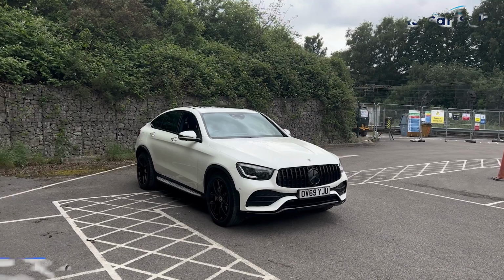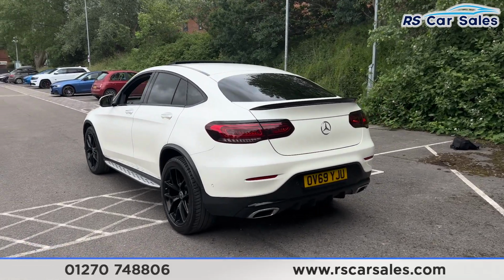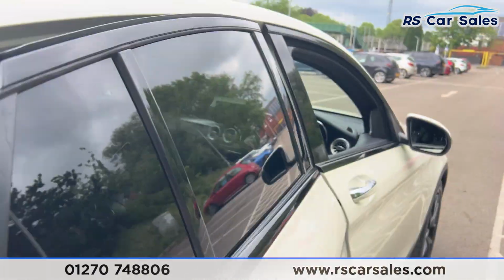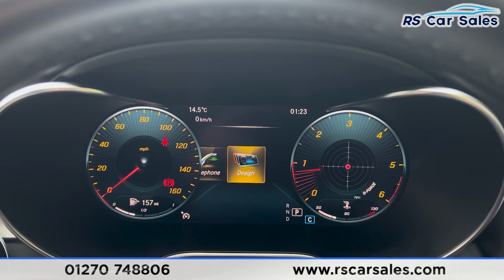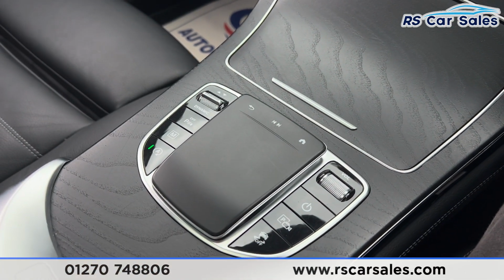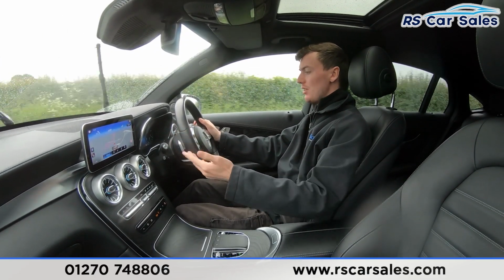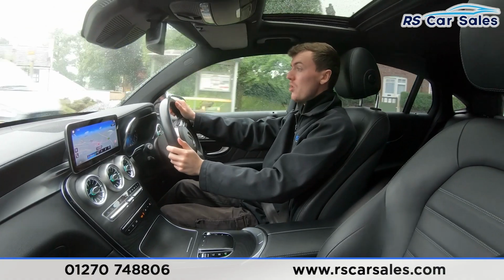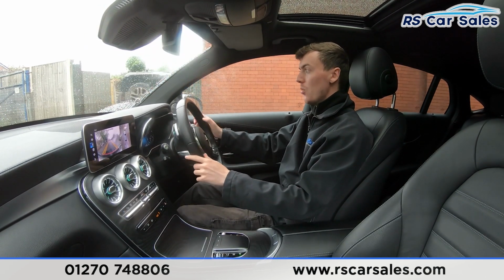MERCEDES-BENZ GLC 300 D 4MATIC AMG LINE PREMIUM PLUS | RS Car Sales OV69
New Service / New MOT / Sliding Glass Sunroof / Panamerica Grille / Running Boards / Unmarked 20" AMG Multi spoke Alloys / Rear Privacy Glass / Keyless Entry + Go / Polar White Metallic Exterior Paintwork / Full Black Leather Interior / Digital Dash / Burmester Audio / Navigation With Augmented Reality / 360 Cameras With Front + Rear Sensors / Heated Seats / DAB Radio / Bluetooth Phone + Media / Dynamic Select / Apple CarPlay & Android Auto / Wireless Charging / Ambient Lighting / Cruise Control + Speed Limiter / Paddle Shift / Multifunction Steering Wheel / Auto Lights With Adaptive High Beam Assist / Electrically Adjustable Memory Seats / Power Fold Mirrors / Power Operated Tailgate This Car Could Be Sat On Your Driveway Tomorrow Morning - Free Next Day Nationwide delivery available - HD video walk round + Video test drive for all cars on our website - Multi Award winning dealer - HPI Clear - Part Exchange Always Welcome - Low Rate Finance Available - Credit and Debit card facilities - We can tax the car on your behalf ready to drive away - Extended Warranties Available - View our website for many more images.